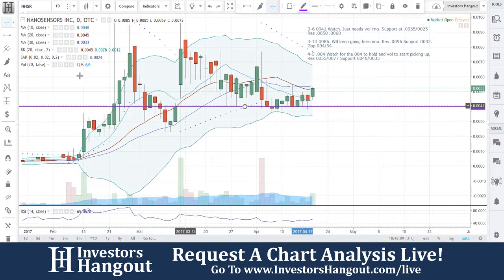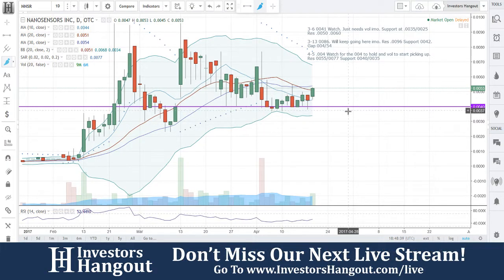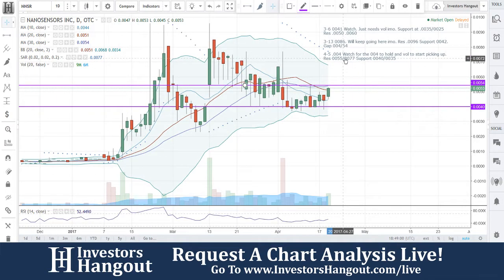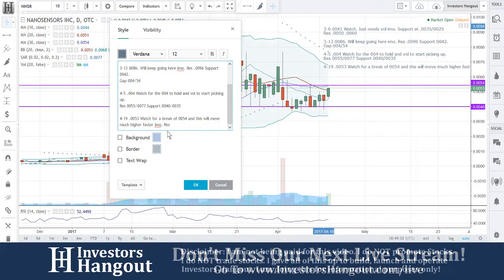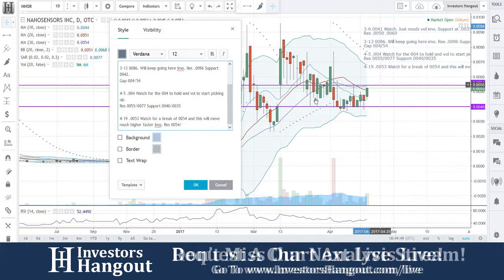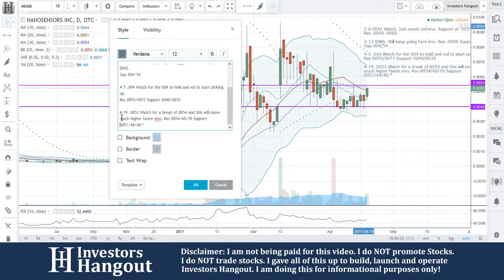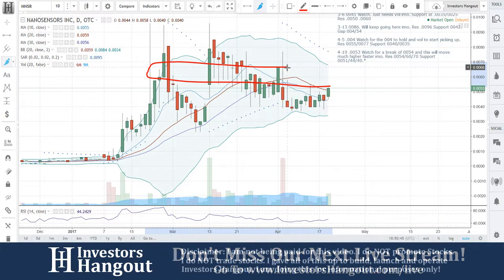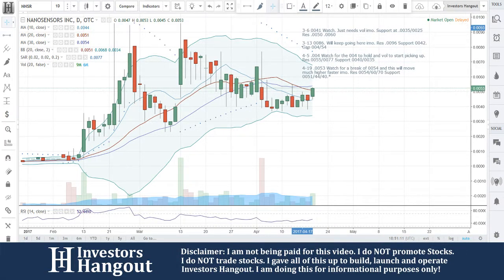NNSR Stock Live Analysis 04-19-2017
NNSR Stock Message Board & Analysis (NanoSensors Inc.) explained as of 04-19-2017. $NNSR stock chart analysis along with the current stock price, filings, financials, news and a brief description of the company.